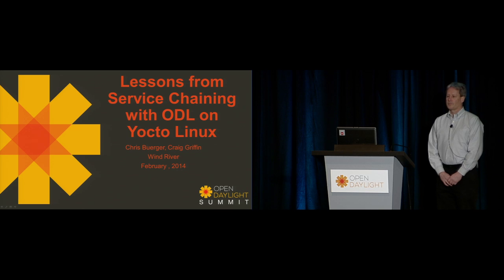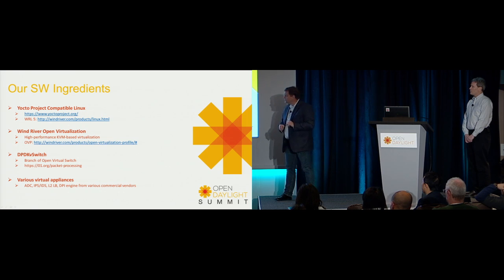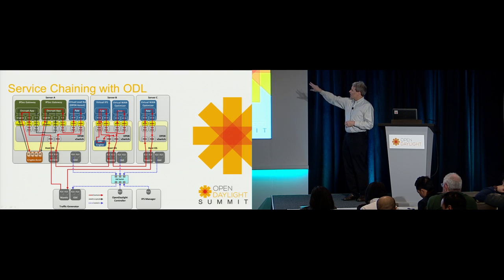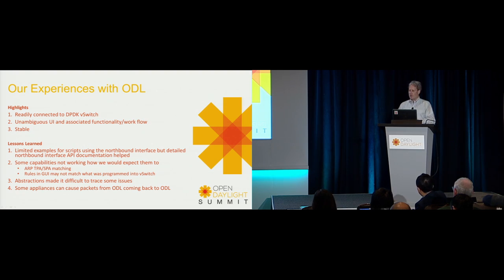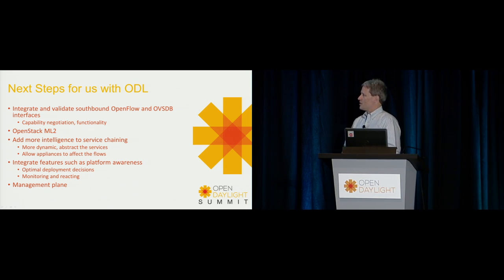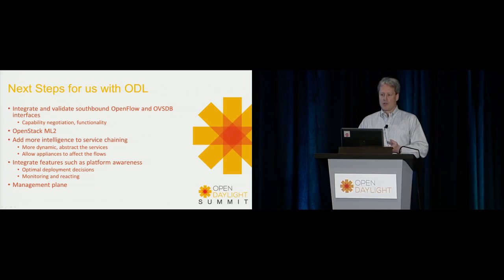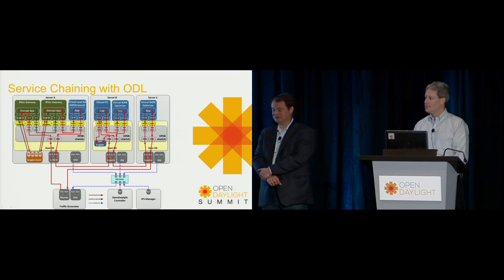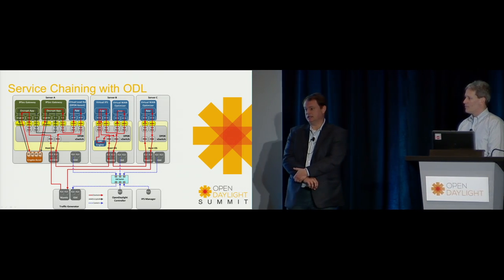Lessons from Service Chaining with OpenDaylight on Yocto Linux | OpenDaylight Summit 2014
Lessons from implementing service chaining with OpenDaylight on enhanced KVM and Yocto Linux presented by Chris Buerger and Craig Griffin from Wind River at OpenDaylight Summit February 2014.